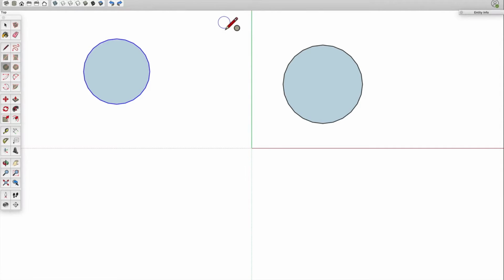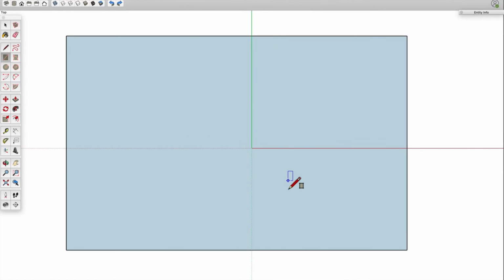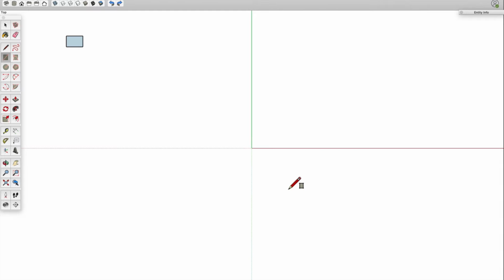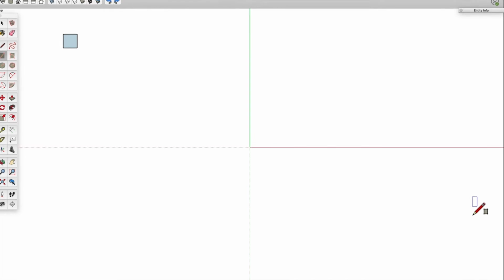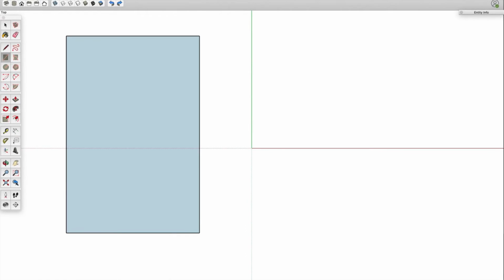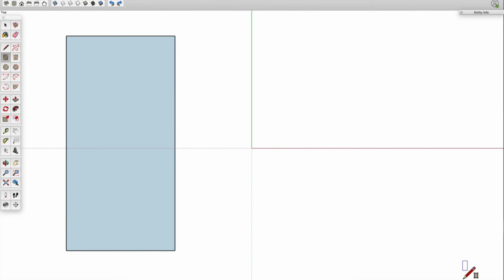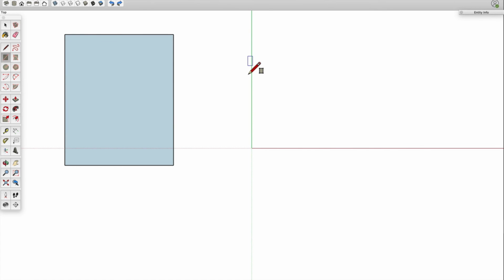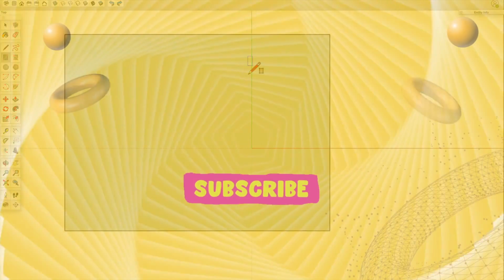Sketchup Basics, Lesson 7 - Specify accurate dimensions.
Been meaning to learn SketchUp?                                                                                                                                                               Or you've picked up the basics but are pretty sure you're doing things the wrong way? Get started by learning how to use the fundamental drawing, editing, and navigation tools.

These are some of the topics we cover:
1. Complete Intro to SketchUp
2.  Photorealistic Rendering on a Deadline
3. Rendering SketchUp Models in Photoshop
4. Detailed Construction Documents with LayOut
5. SketchUp Recipes for Architects & Interior Designers
6. Complex & Organic modeling

1. Sketchup Basics, Lesson 1 - Set up your workspace (Mac)
2. Sketchup Basics, Lesson 2 - Set up your workspace (PC)
3. Sketchup Basics, Lesson 3 - Try every Drawing Tool
4. Sketchup Basics, Lesson 4 - Understand the power of Inferences
5. Sketchup Basics, Lesson 5 - Create Polygons.
6. Sketchup Basics, Lesson 6 - Draw Circles.
7. Sketchup Basics, Lesson 7 - Specify accurate dimensions.
8. Sketchup Basics, Lesson 8. Combine tools to create any shape
9. Sketchup Basics, Lesson 9. Move & Edit your geometry
10. Sketchup Basics, Lesson 10. Learn to Navigate well
11. Sketchup Basics, Lesson 11. Draw a 3D Box
12. Sketchup Basics, Lesson 12. Troubleshooting inferences
13. Sketchup Basics, Lesson 13. Use Push/Pull for easy 3D shapes
14. Sketchup Basics, Lesson 14. Move & Edit your geometry in 3D
15. Sketchup Basics, Lesson 15. Challenge: Draw this 3D shape